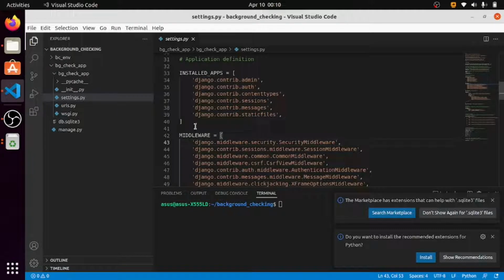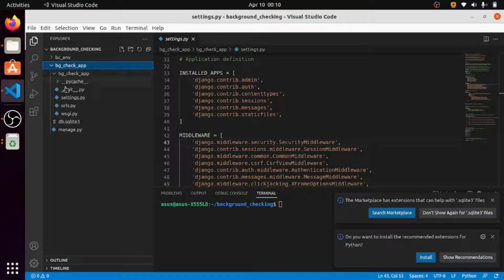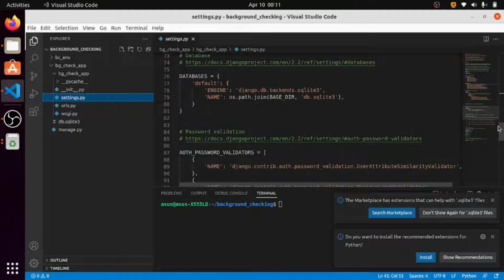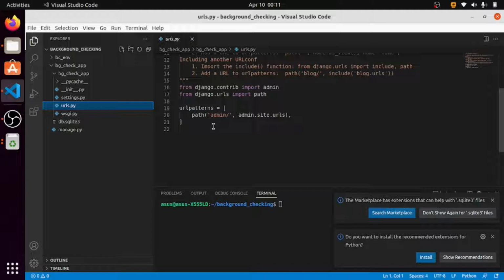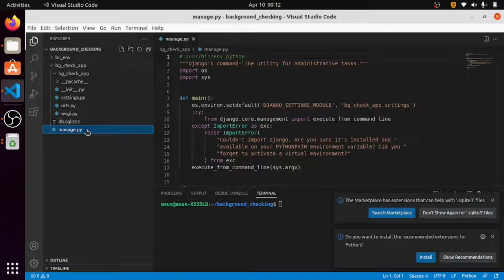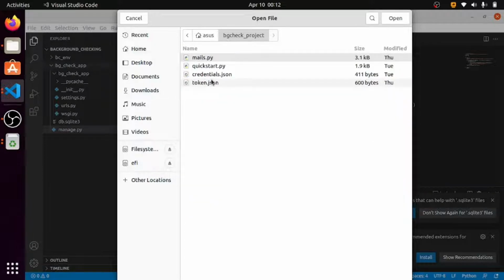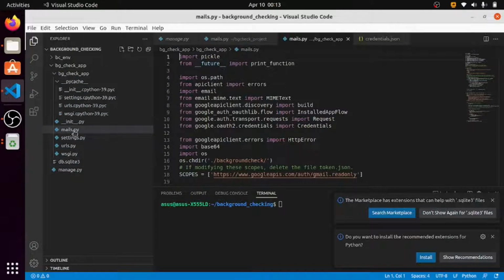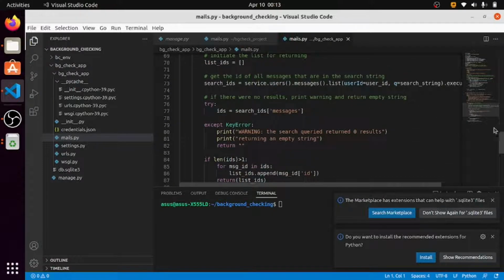#14 Django Importing Important Files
In this course you will learn the various concepts of Gmail API,Django,Python and Docker by implementing them hands on in python programming language. This course is completely project based and from the start of the course the main objective would be to learn all the concepts required to finish the  project.  So, at the end of the course you will have a deep understanding of  how to build a product end to end.

Mail Goal:
     Trying to automate the Background Screening process in the HR Industry.

Who this course is for:
1) Student willing to learn how to build a project end to end.
2)Student doing final year project.
3)Entrepreneur searching for new ideas.

What you will learn:
1)Python programming language
2)Django
3)How to access Gmail API
4)Docker

Requirements:
   1)Basic Programming knowledge in any language.
    2)Complete Interest is enough everything is from basic.

NOTE: THIS IS NOT A COMPLETE COURSE,ONLY UPLOADED FEW VIDEOS FROM THE COURSE.IN ORDER TO GET THE FULL COURSE OR ANY QUERY OR SOURCE CODE.
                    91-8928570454